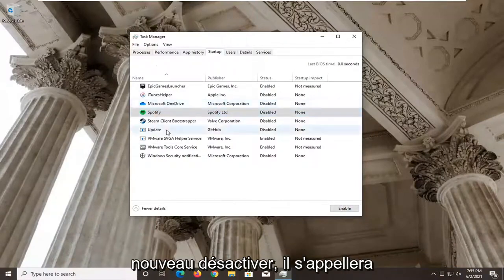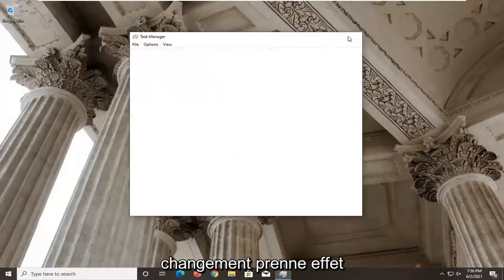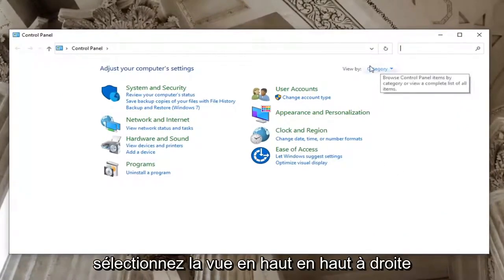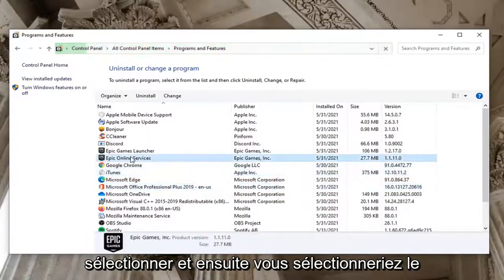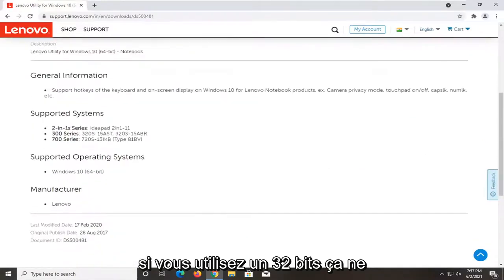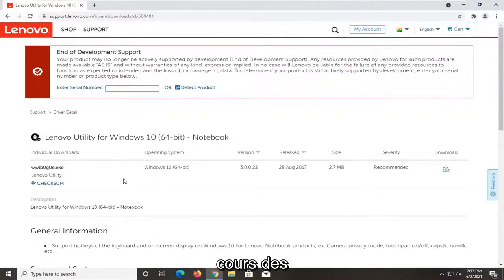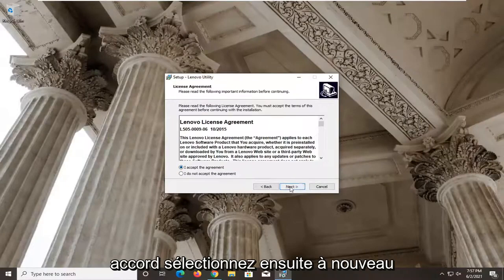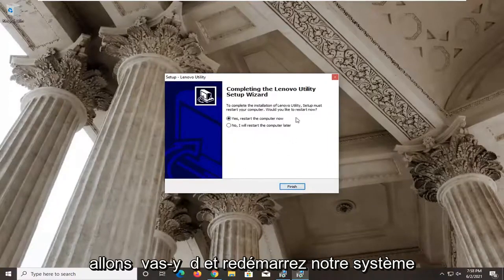Comment supprimer le verrouillage des majuscules sur les notifications à l'écran sous Windows 10/11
Comment désactiver le verrouillage CAPS sur la notification à l'écran dans Windows 10 (solution).

Windows 10 affiche le message "Caps Lock on" chaque fois que vous appuyez sur la touche Caps. Le système d'exploitation peut également émettre un son spécifique lorsque vous appuyez sur la touche Maj.

L'utilisateur voit une notification (généralement, au milieu de l'écran ou en bas à droite) sur l'affichage de son système qui change la fenêtre de focus (en conséquence, un jeu peut sortir du mode plein écran ou la saisie dans un document Word peut s'arrêter).

Si vous ne voulez pas que votre ordinateur vous avertisse chaque fois que vous activez le verrouillage des majuscules, vous pouvez désactiver ces alertes et ces sons.

Bien sûr, vous pouvez également maintenir la touche Maj enfoncée et appuyer sur la touche de lettre correspondante pour mettre une lettre en majuscule. C'est une solution de contournement pour éviter les alertes Caps Lock.

Problèmes abordés dans ce tutoriel :
verrouillage des majuscules sur l'indicateur d'écran windows 10
verrouillage des majuscules sur l'affichage à l'écran
verrouillage des majuscules sur l'indicateur d'écran
verrouillage des majuscules sur l'écran de notification windows 10
afficher le verrouillage des majuscules sur l'écran windows 10
notification de verrouillage des majuscules sur l'écran windows 10